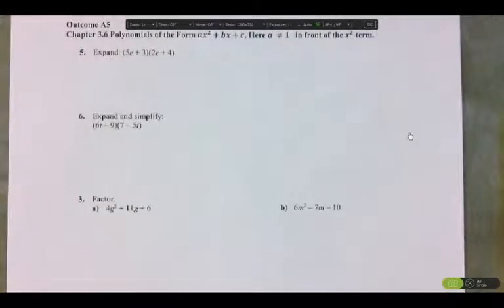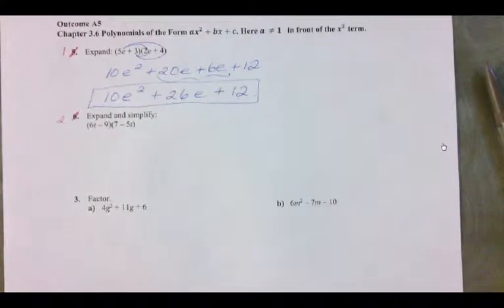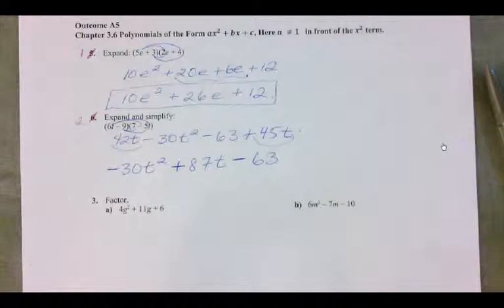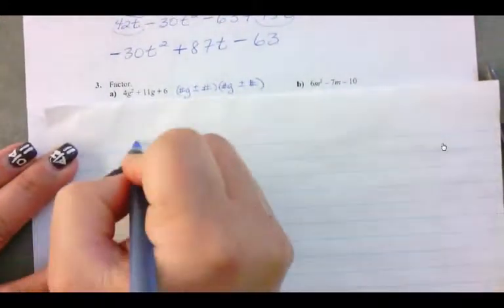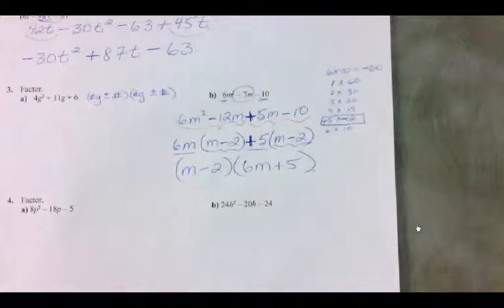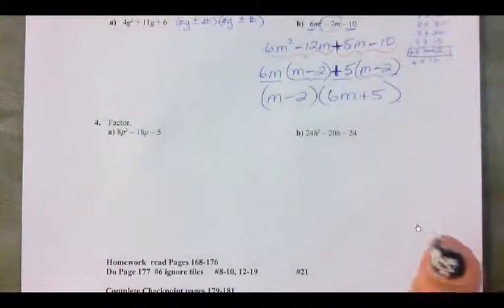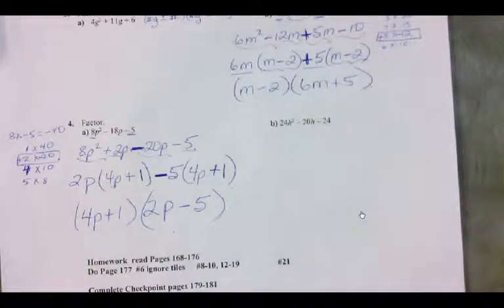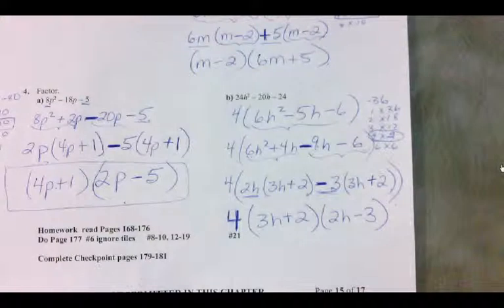MIAP 3 6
Ch 3.6 Factoring Complex Trinomials.
Polynomials for the form ax^2 +bx +c.
I use decomposition as a method for factoring in this lesson.